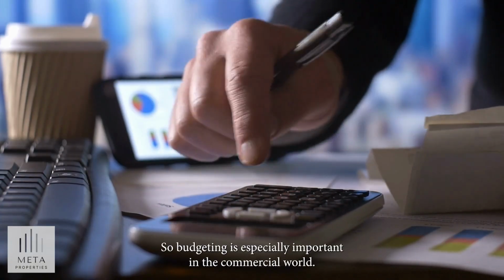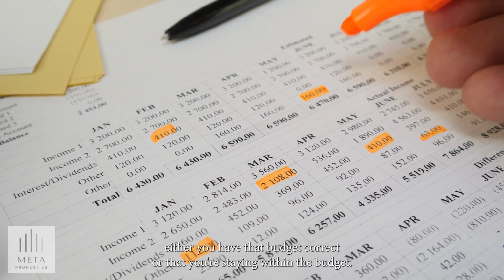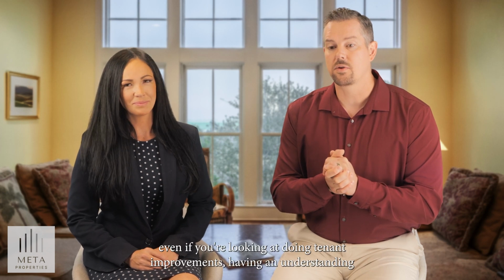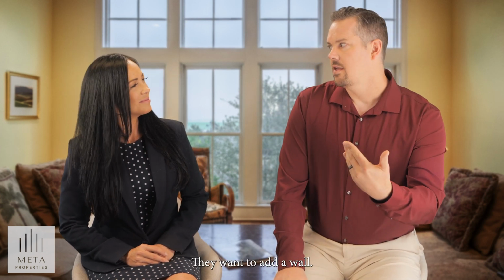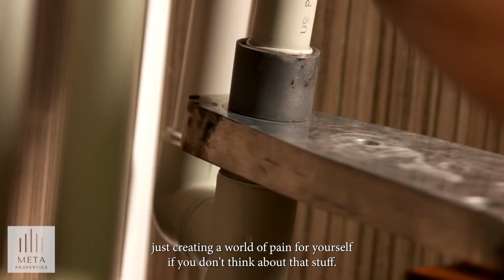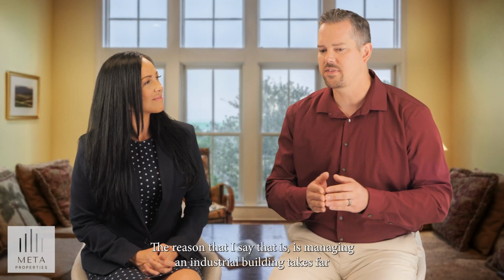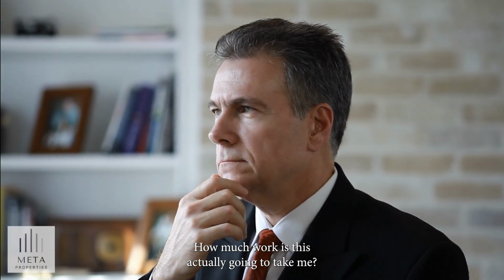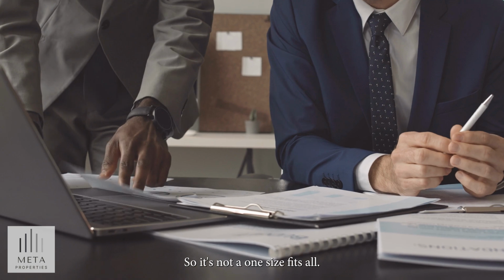Step #3 of Real Estate Investing - Know your A-Team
Having your A-Team of vendors is a vital aspect of being a successful real estate investor.

Today we sit down with Property Manager Extraordinaire Ben Yoder of Dorman Real Estate. We discuss

-What to expect when things go wrong as a landlord
-How to keep up with your budget
-Cost efficiencies of hiring a property manager
-and more!

Start your investment conversation today!